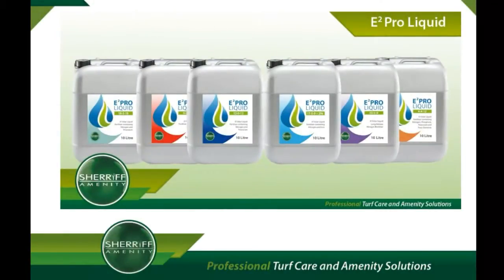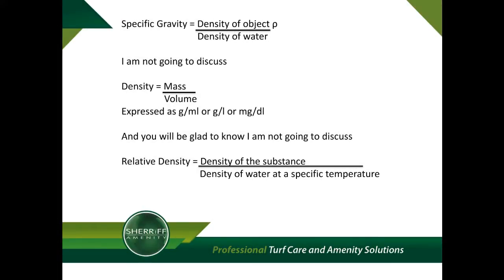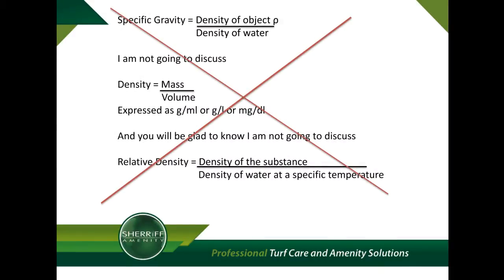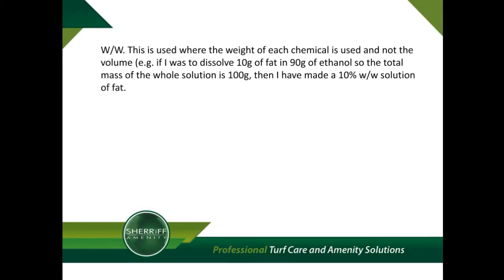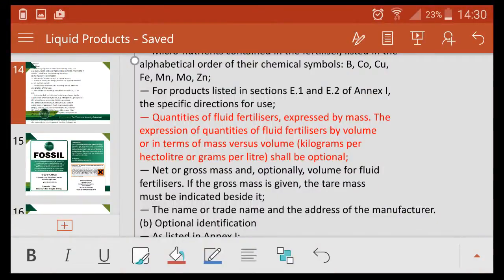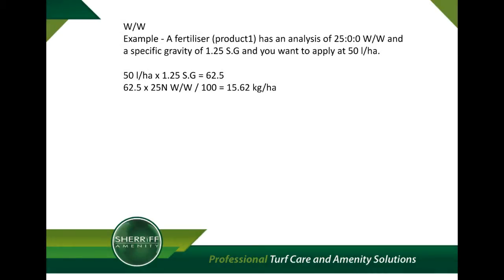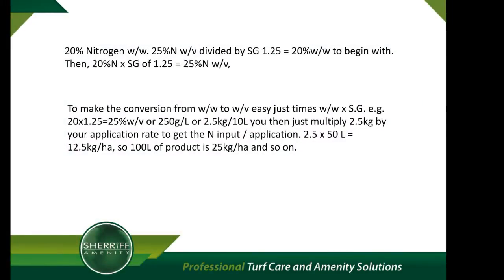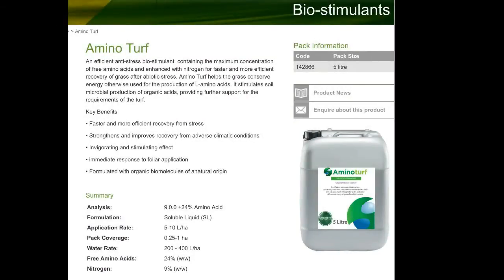How to Understand Liquid Fertiliser NPK Analysis and Application Rates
A detailed explanation on the analysis of liquid fertiliser products and how NPK application rates are calculated given a known volume. The presentation explores specific gravity declarations, w/w & w/v calculations.